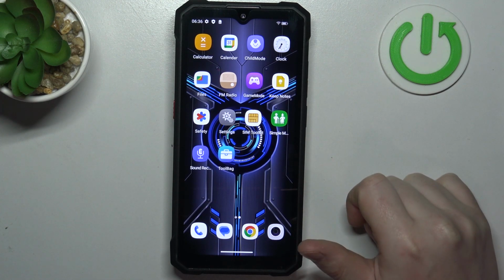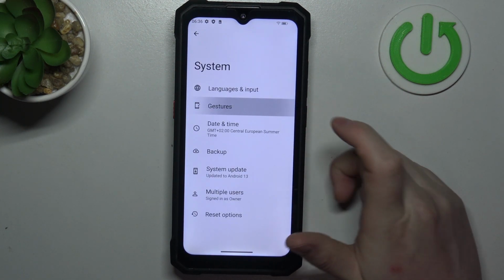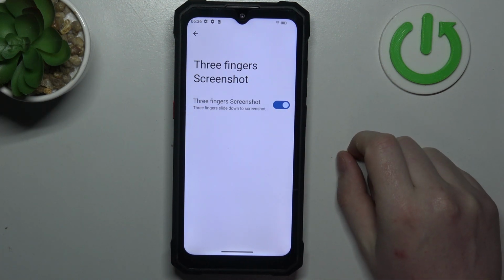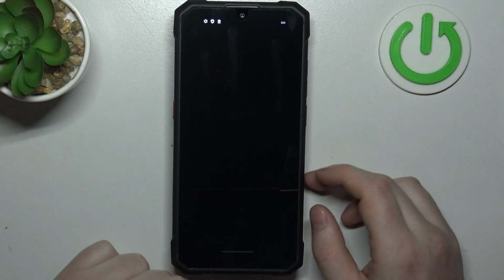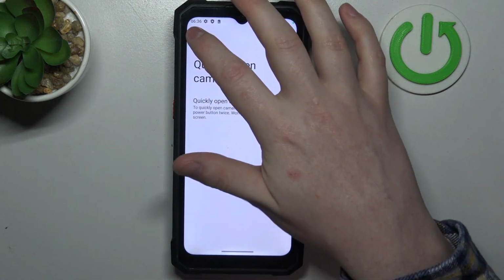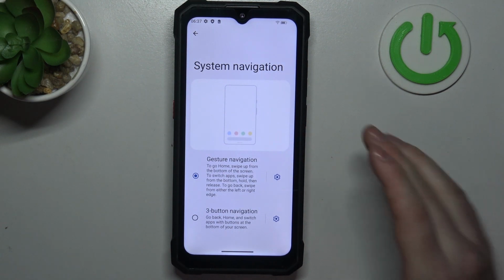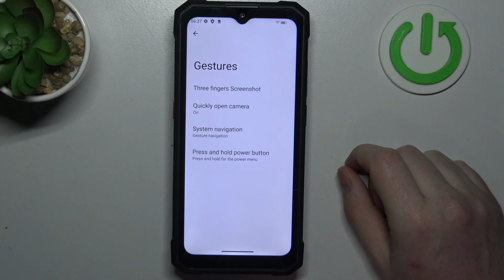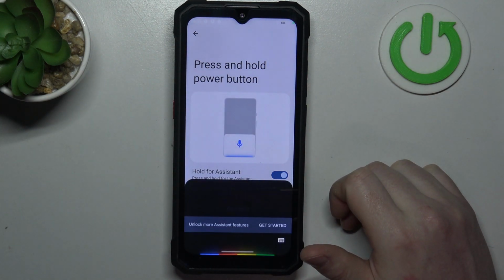Gestures & Motions on Hotwav W11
Find out more:
This tutorial serves as a comprehensive guide to mastering gestures and motions on the Hotwav W11 smartphone. Gestures and motions offer intuitive ways to interact with the device, allowing users to navigate menus, launch apps, and perform various actions with ease. Users can follow this tutorial to learn about the different gestures and motions supported by the Hotwav W11, including gestures for unlocking the screen, navigating the user interface, capturing screenshots, and more. With clear instructions and explanations, users can make the most of these features to enhance their smartphone experience.

What are gestures and motions, and how do they enhance the user experience on the Hotwav W11 smartphone?
Can users customize gestures and motions on the Hotwav W11 to suit their preferences or needs?
What types of gestures and motions are supported by the Hotwav W11, and how can users perform them?
Are there any specific settings or configurations users need to enable to use gestures and motions on the Hotwav W11?
How do gestures and motions on the Hotwav W11 contribute to faster and more efficient navigation?